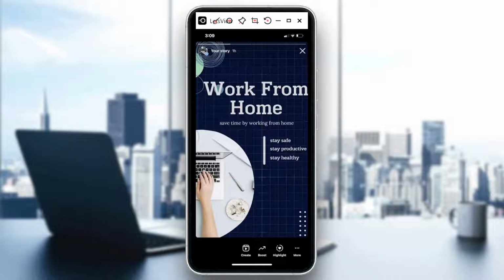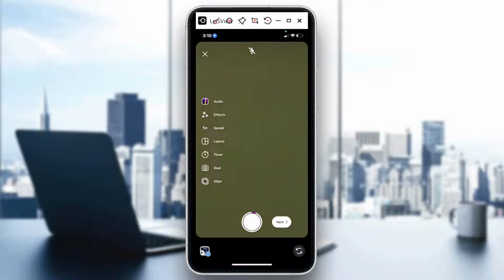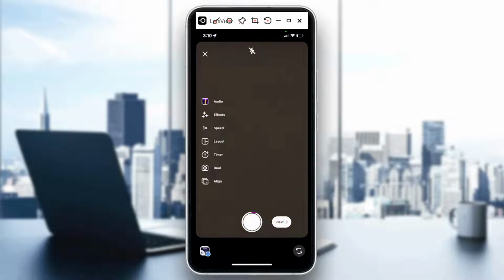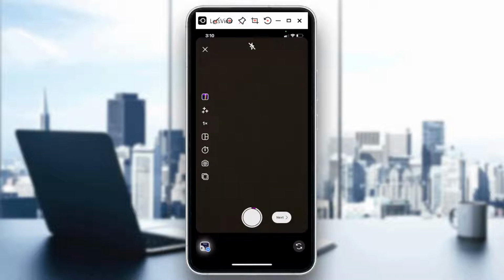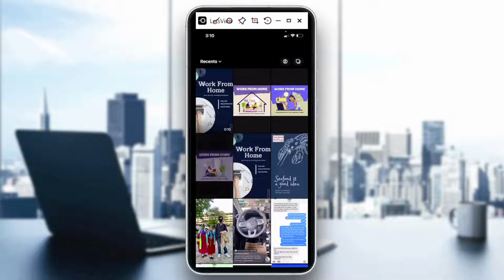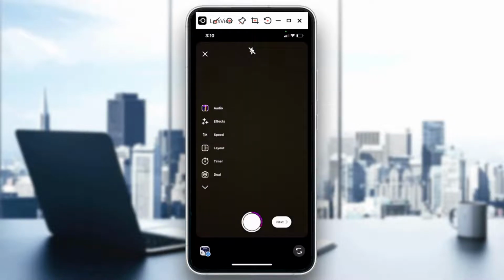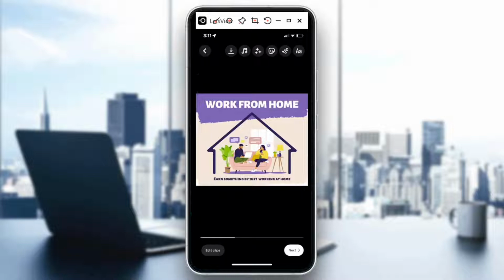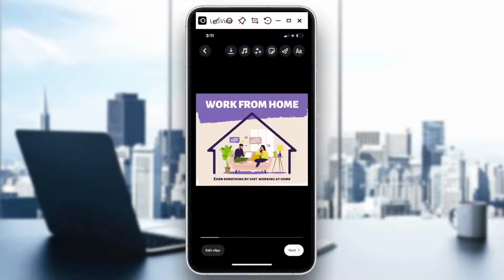How To Add Multiple Photos To Instagram Story Tutorial